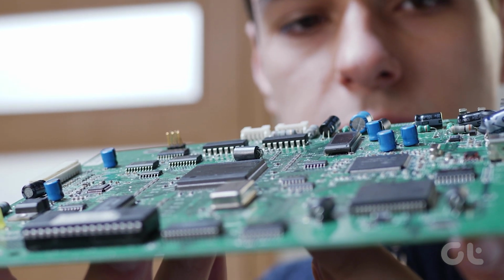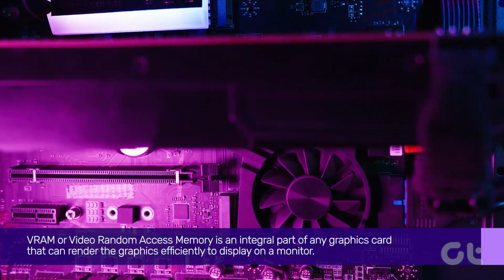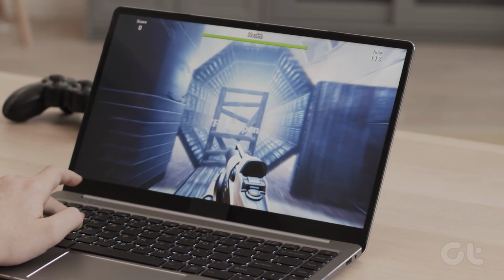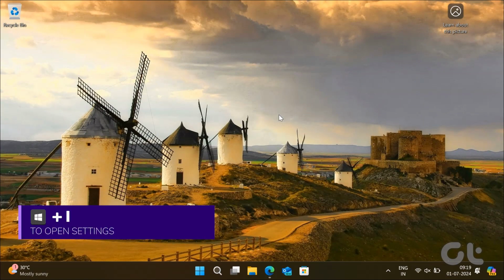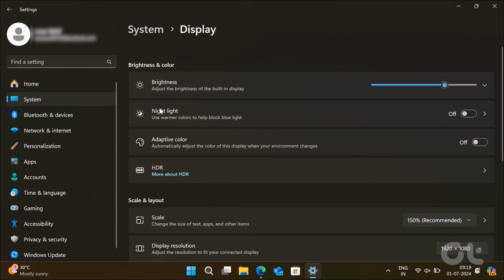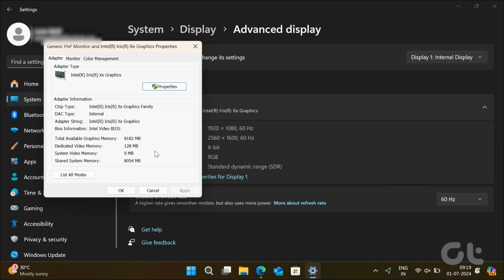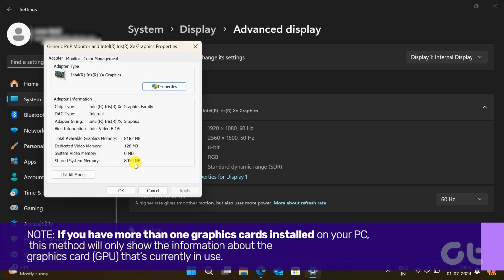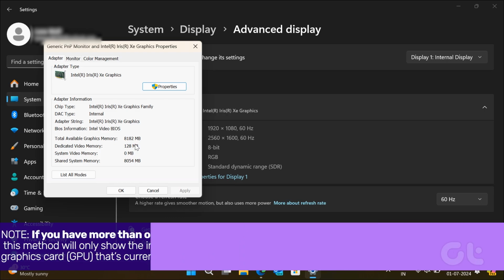How To Check VRAM Capacity on Windows 11 | Check Video RAM or Video Memory | Guiding Tech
VRAM or Video Random Access Memory is an integral part of any graphics card that can render the graphics efficiently to display on a monitor. Also, that means more VRAM can be beneficial if you want to play demanding games at higher resolutions.

In this video, let us see how to check the VRAM capacity on your Windows device.